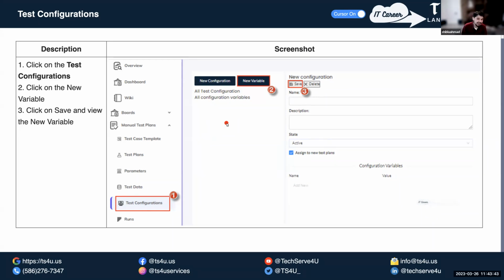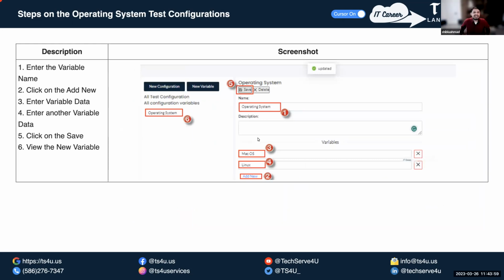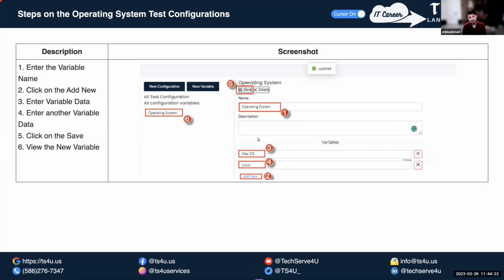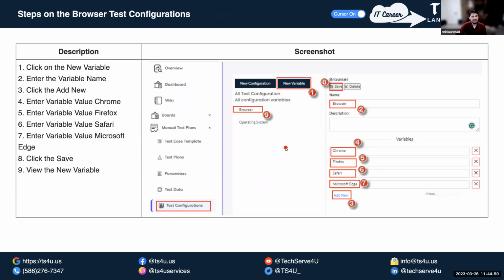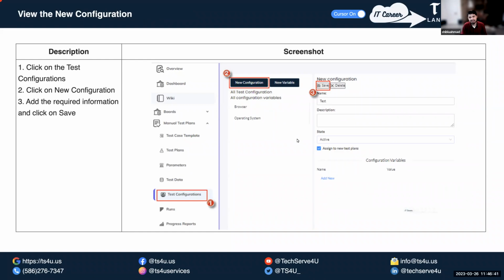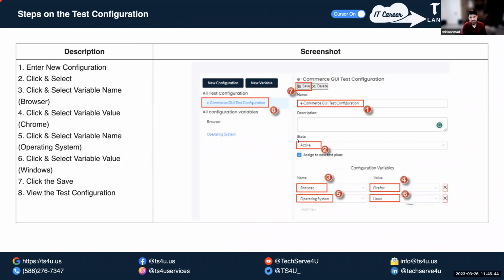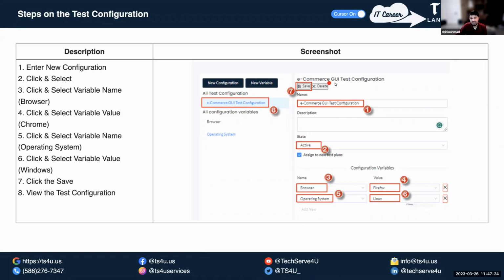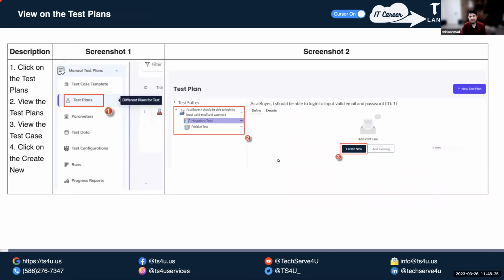Test Configurations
1. Test configuration is important for effective communication during testing.
2. Details such as browser, desktop version, and operating system should be specified in the test configuration.
3. Test configuration helps in determining which operating systems and browsers the application will work on.
4. Variables can be created in the test configuration to include details like browser versions.
5. Test configuration extends testing time but ensures thorough testing on different browsers and operating systems.
6. Configuration should be set for GUI testing on different browsers and operating systems.
7. Manual testing on different browsers and operating systems is necessary before automation.
8. Understanding manual testing in detail makes automation easier.
9. Creating a test plan involves specifying details for negative testing and creating a new test plan.
10. Test plan should include details for negative testing scenarios.

Our Office address:
30500 Van Dyke, Ste- 201